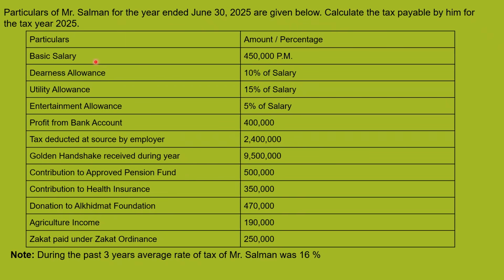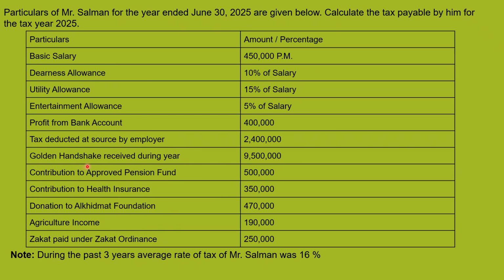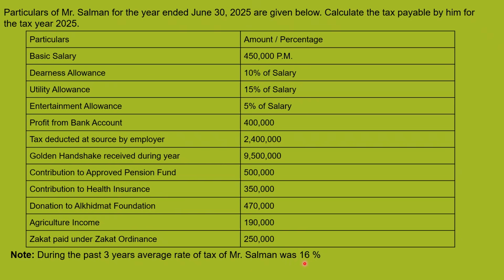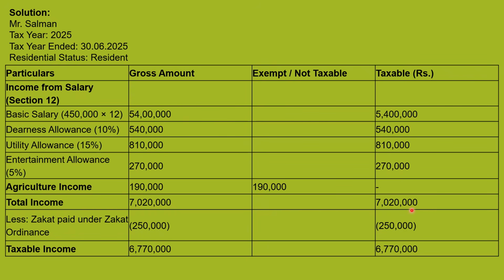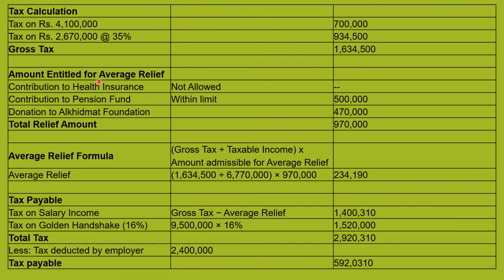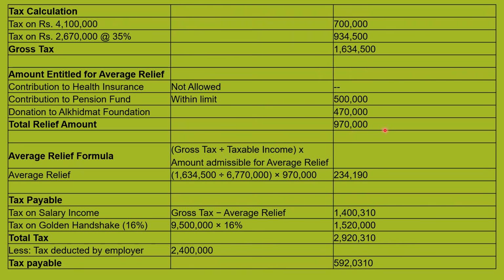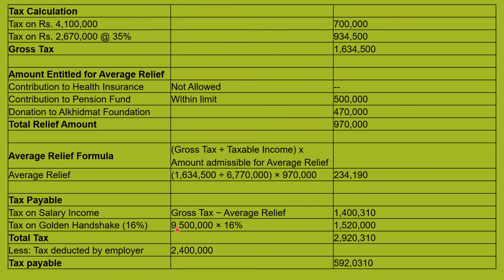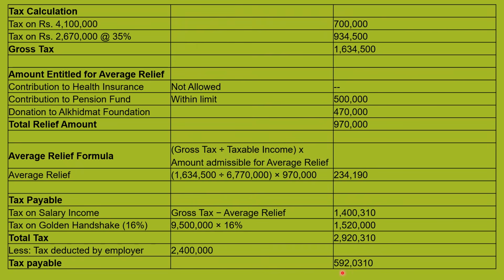How to calculate tax on Salary Income? FBR-Pakistan, Practice 102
🎯 How to Calculate Tax on Salary Income in Pakistan | Tax Year 2025 🇵🇰

In this video, we’ll learn how to calculate income tax on salary income step-by-step according to the Income Tax Ordinance, 2001 and FBR tax slabs for Tax Year 2025. Perfect for students, professionals, and tax consultants who want to understand salary taxation with practical examples and practice questions.

📘 Topics Covered:
✅ Salary components and exemptions
✅ Taxable income calculation
✅ FBR tax rates for salaried individuals (Tax Year 2025)
✅ Example and practice question
✅ Important sections of the Income Tax Ordinance, 2001

📚 Perfect For:

BBA, BSAF, CA, and ACCA students

Tax consultants and practitioners

Anyone filing their own tax return